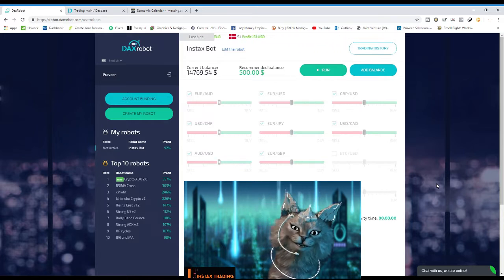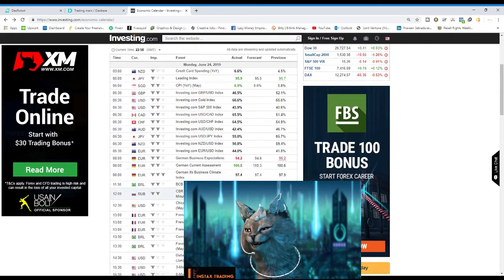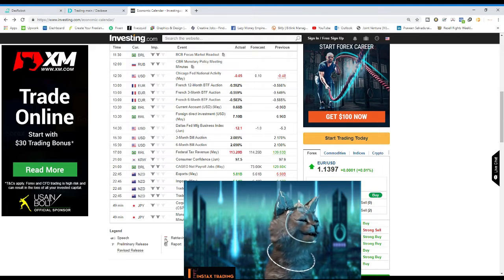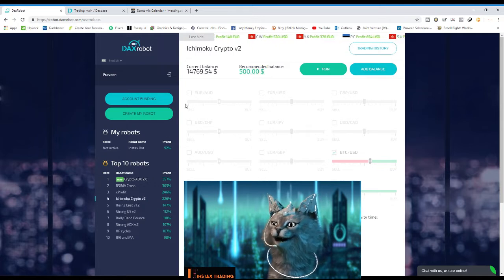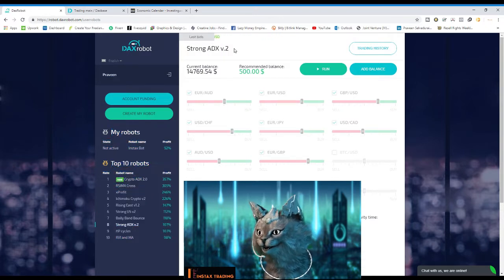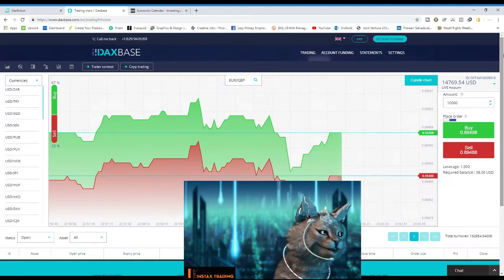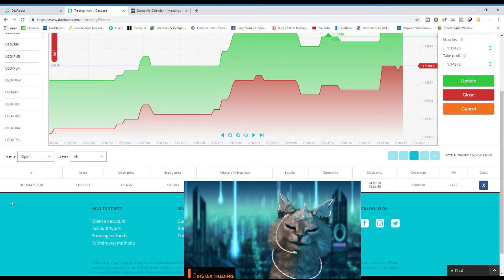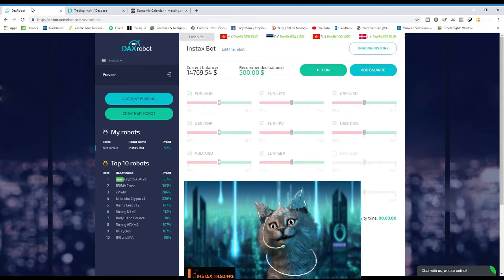Dax Robot Live Result Session ~ How to Place Trades Properly ~ Part 2 ~ 2019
In this video,we are going to explain in detail on how to place the trades and monitor those trade properly in order for you to achieve good result with any bots you are using with the Dax Robot. Its going to be a part 2 kind of video because I think I made a similar video like this previously. Its going to be fun. Enjoy

Give a man a fish, and you feed him for a day. Teach a man to fish, and you feed him for a lifetime". This is the exactly the principle that we are going for here, education for long term success.

If you are interested in genuine cryptocurrencies , you would be better of with Btrade Automated-
**Best Alternative for beginner Traders***

🌟 Things to say once you need to verify account:

tell the account manager that - "I want to only trade with a system called Btrade Automated i just registered and deposited e.g $250
Now i want to verify my account and I do not want anything else for now. If I will need something more I will call you myself".

You just say this script above when the manager calls you and you are going to be fine. :)

***Remember to provide real phone number and real email for the verification process***